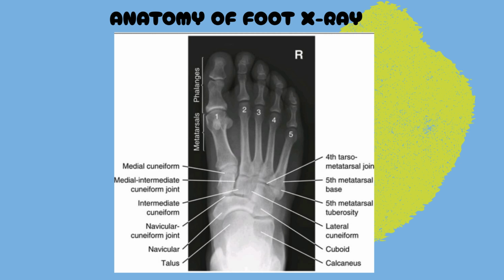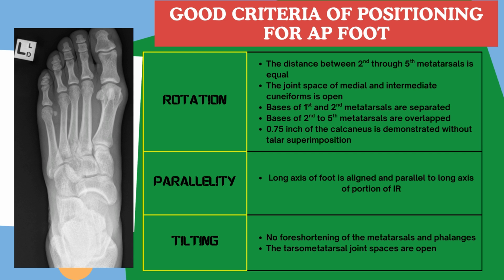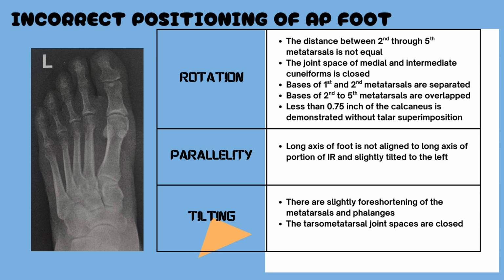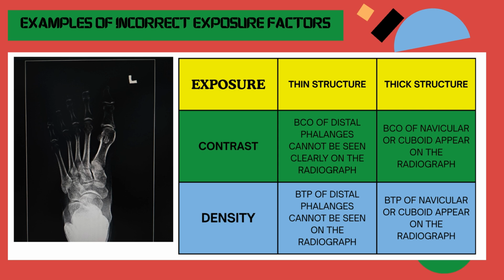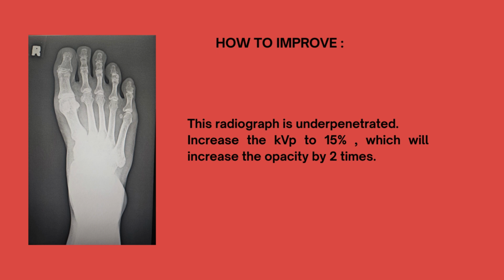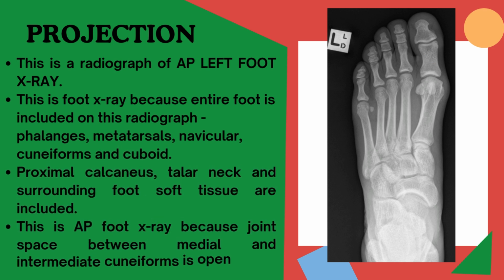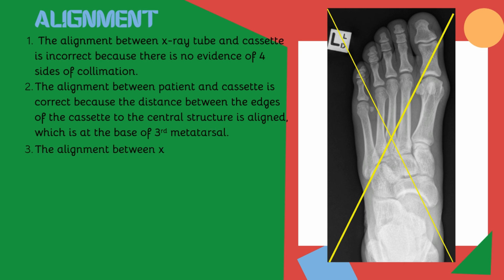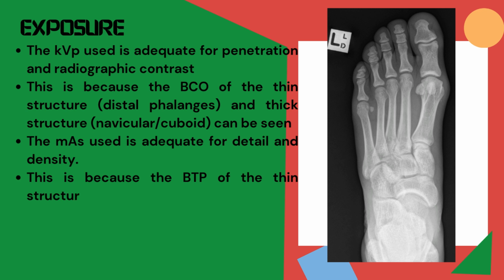RADIOGRAPHIC IMAGE EVALUATION FOR AP FOOT X-RAY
Hi, my name is Nik Mohammad Farhan Bin Nik Abdullah (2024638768). Here is a video for my assignment about radiographic image evaluation . Hope all of you will enjoy this video.